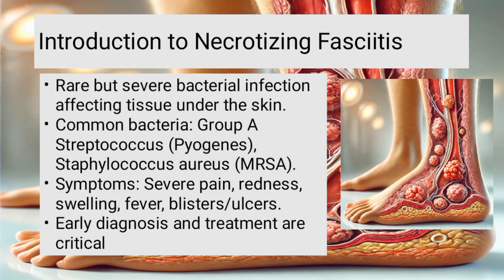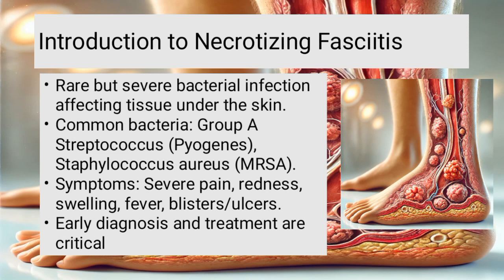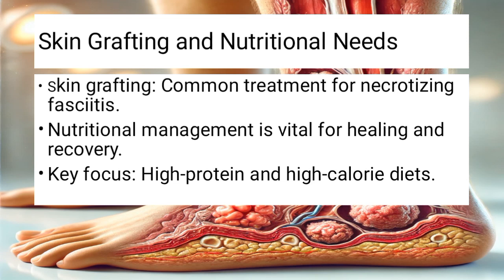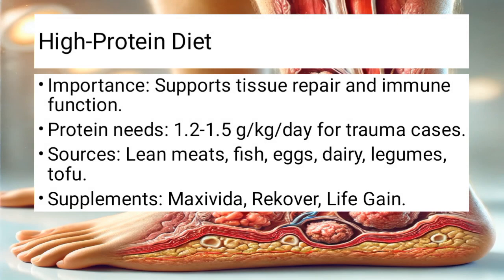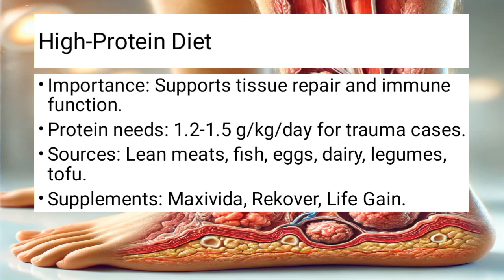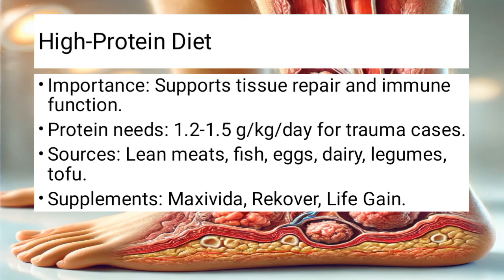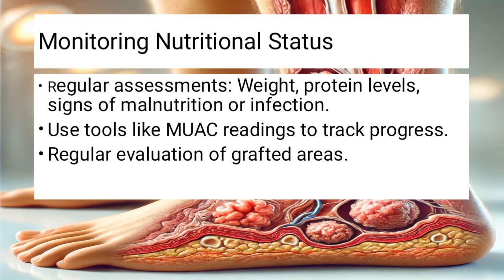HEALING THROUGH NUTRITION: A FOCUS ON NECROTIZING FASCIITIS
Welcome, esteemed health experts, to my presentation titled "Healing Through Nutrition: A Focus on Necrotizing Fasciitis." This session highlights the critical role of nutritional management in supporting recovery for patients with necrotizing fasciitis, particularly following skin grafting procedures. Drawing on evidence-based practices, we will explore the importance of tailored high-protein, high-calorie diets, essential micronutrients, hydration, and collaborative care in optimizing healing outcomes. By understanding the interplay between nutrition and recovery, we can enhance patient care and contribute to improved survival and quality of life for those affected by this severe condition. Thank you for joining me in this vital discussion.